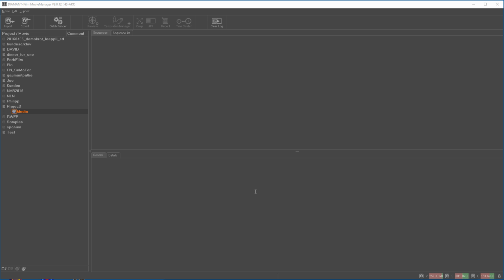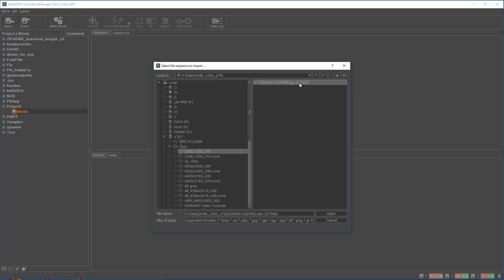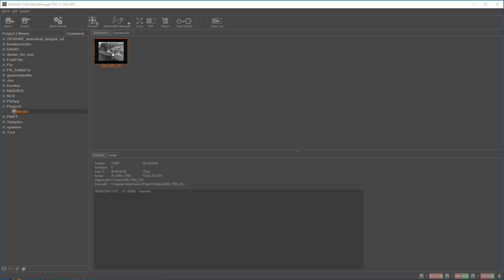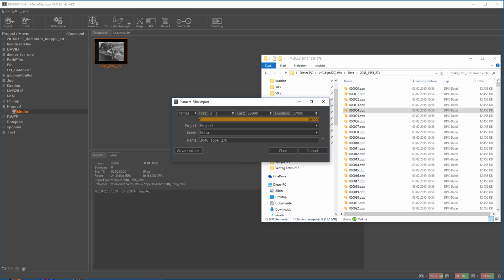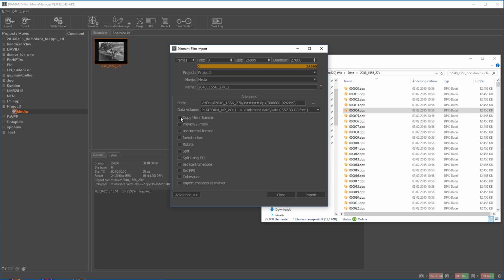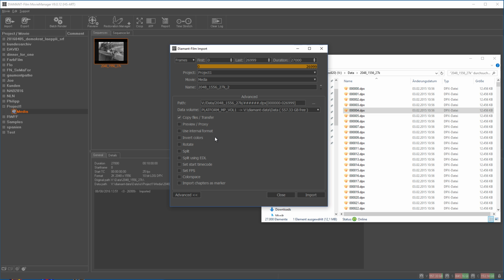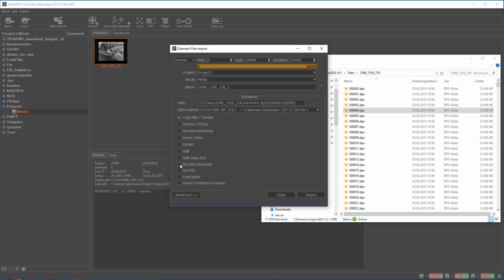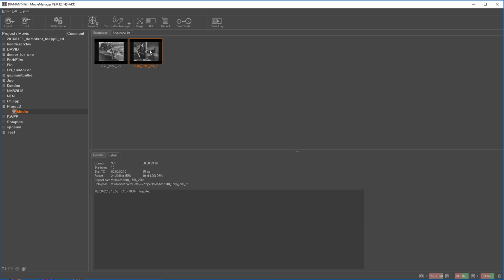DIAMANT-Film Restoration Import Media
This clip shows how to import images sequences and videos into the DIAMANT-Film Restoration Software